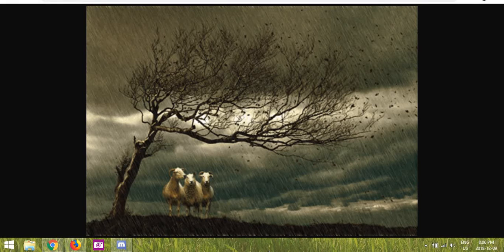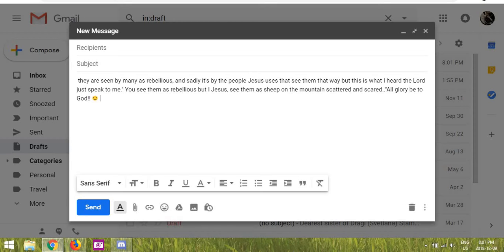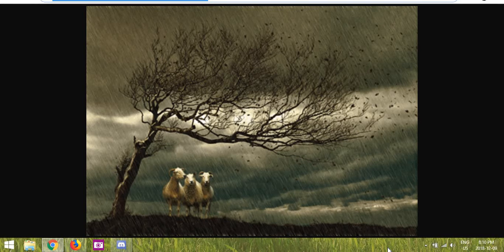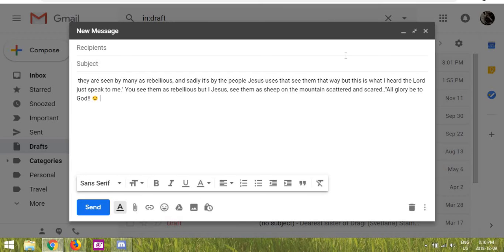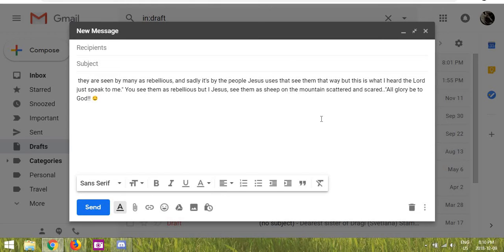Reflecting on Jesus's Recent Message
Jesus gave a Recent Sub some Visions images and Words and They are Profound indeed , we All Must Reflect on these Words since they Came from Jesus Himself for us to Hear and those with Ears Will Listen

 they are seen by many as rebellious, and sadly it's by the people Jesus uses that see them that way but this is what I heard the Lord just speak to me." You see them as rebellious but I Jesus, see them as sheep on the mountain scattered and scared.."All glory be to God!! 😊

Praise Jesus Today and have a Chat